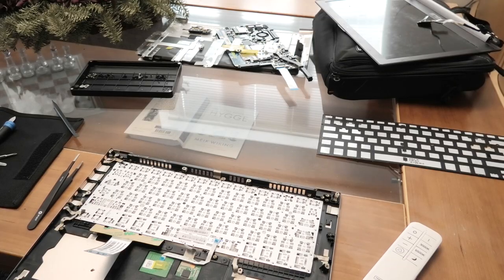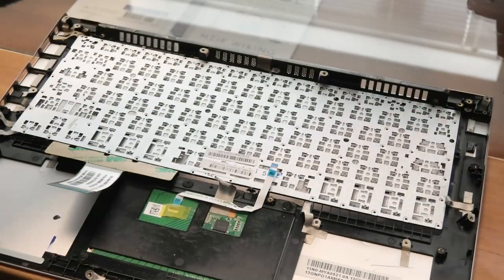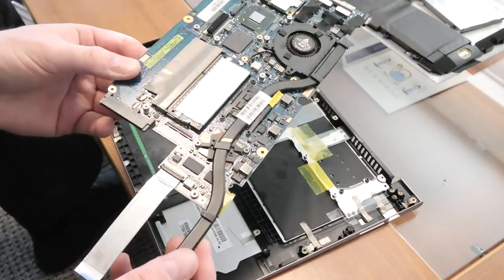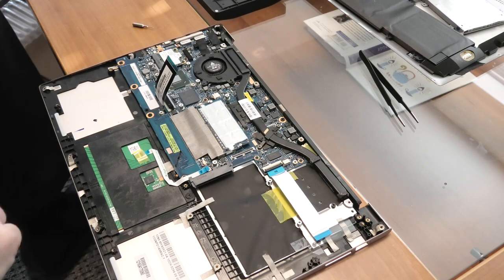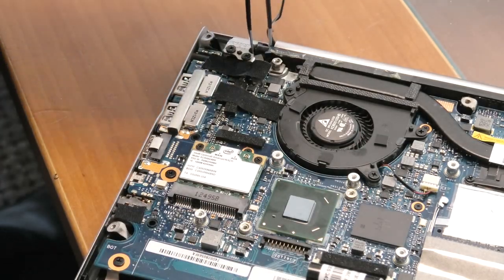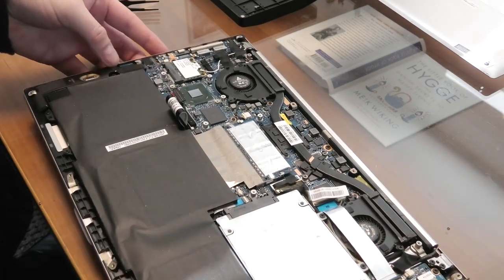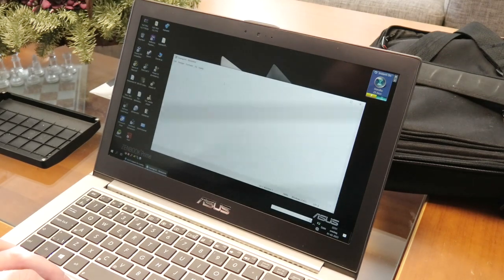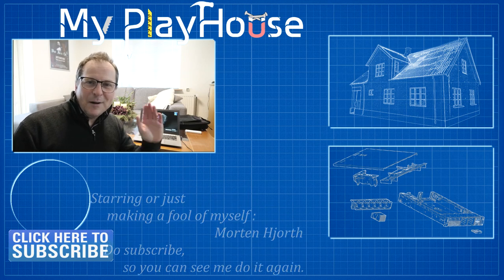ASUS UX32V Laptop - Keyboard Replacement - 1272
In this video I replaces the keyboard on a ASUS UX32V Laptop.

Link UK - Keyboard - ASUS UX32 UX32A UX32L UX32LA UX32LN UX32V UX32VD